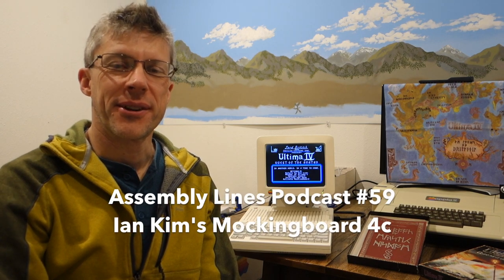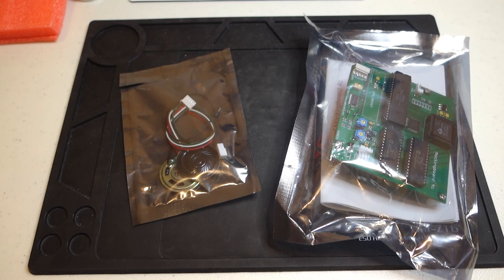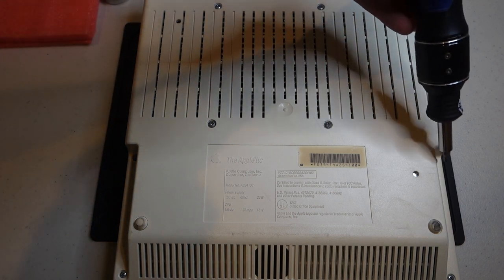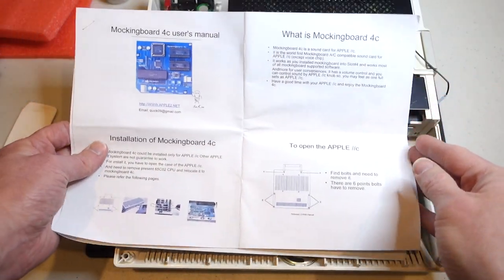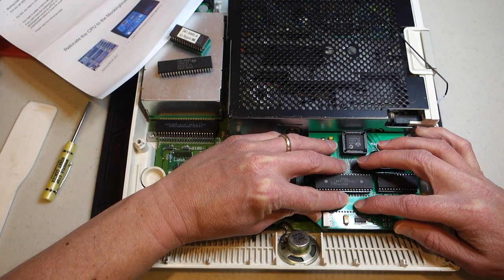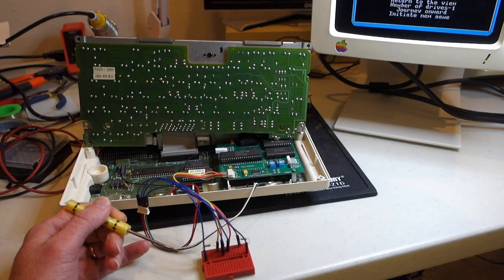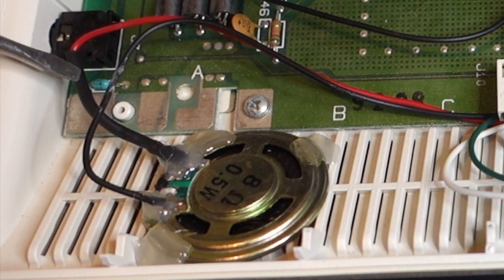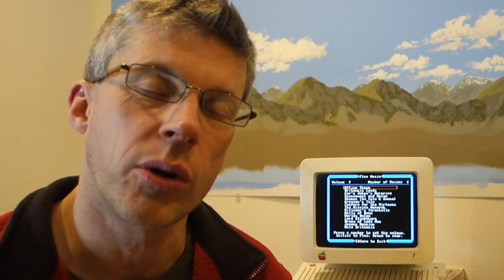Assembly Lines #59: Never Mock the Apple IIc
I install Ian Kim's Mockingboard 4c in my Apple IIc.